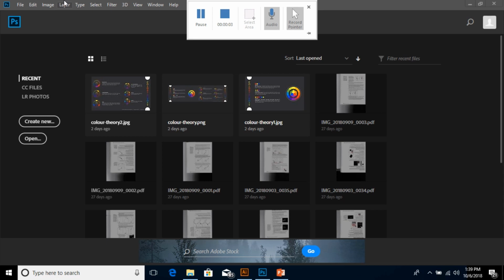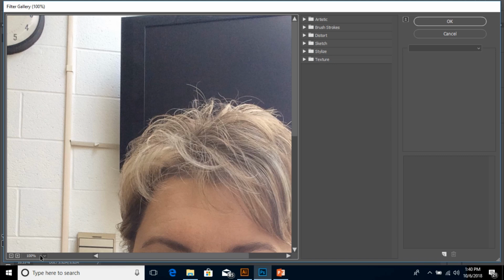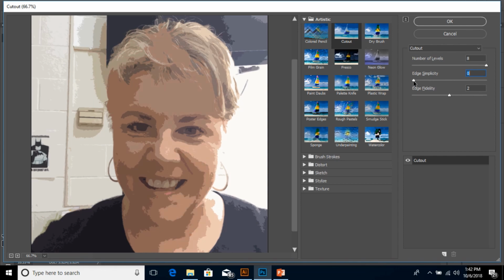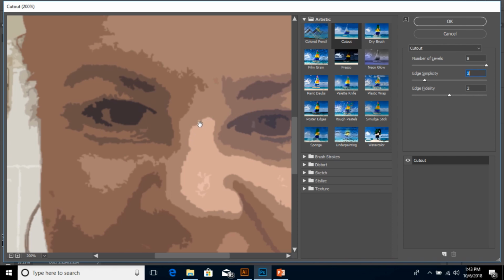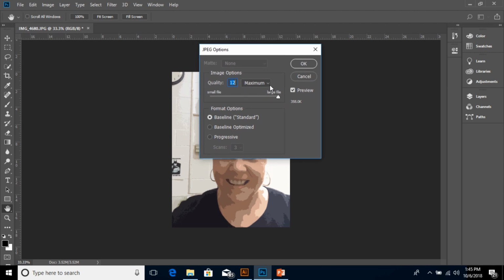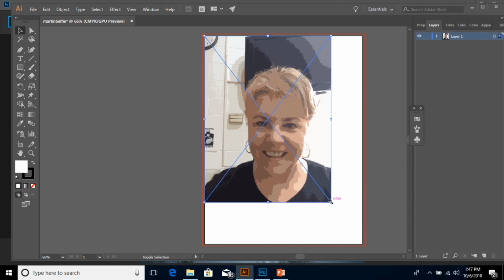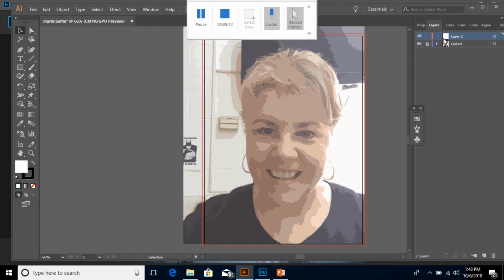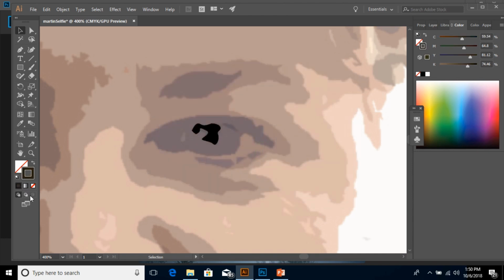Cutout feature ppt video18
How to start the Selfie project.